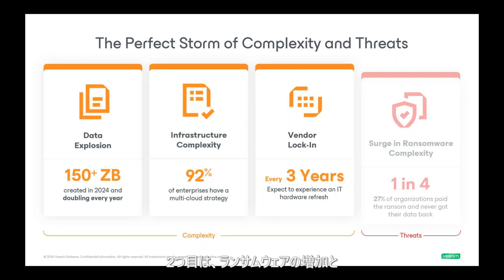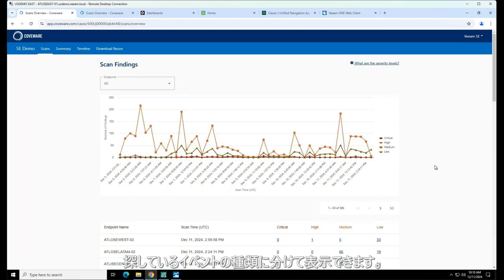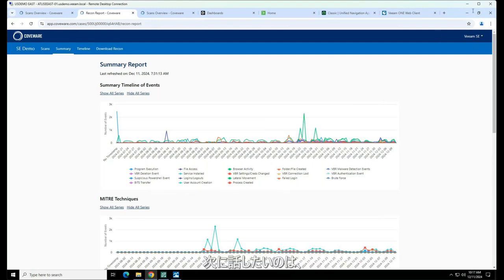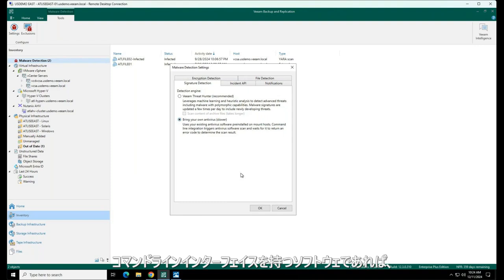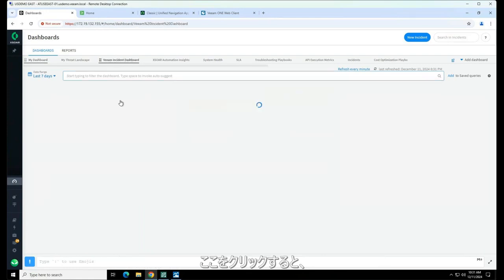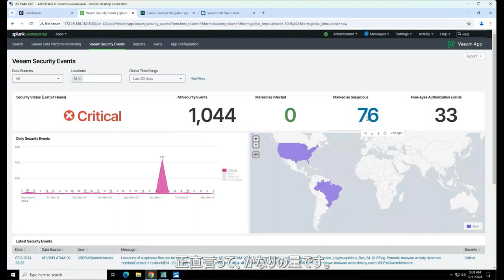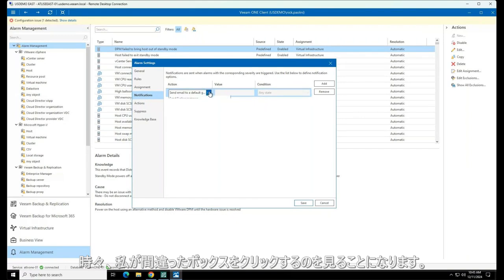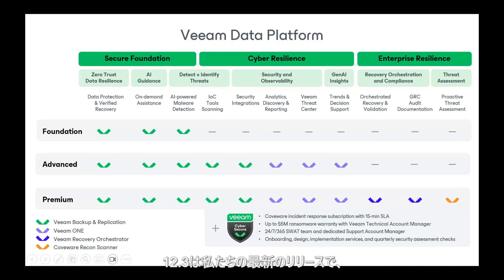Veeam Data Platform最新リリース(V12.3・V12.2)による脅威の検出と保護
ようこそ！このウェビナーでは、Veeam Data Platformの最新リリース (V12.3 & V12.2) を使用して脅威を検出し、保護する方法について詳しく解説します。Veeamのエンジニア、ニック・パオリーニがデモを交えながら説明します。
主な内容:
• Veeam Data Platformの概要
• 脅威検出機能の新機能
• マルウェア検出とインシデントレスポンス
• CovewareによるRecon Scannerのデモ
• Veeam Threat HunterとYARAルールスキャン
• セキュアリストアとオーケストレートリストア
• Palo AltoやSplunkとの統合

当社の最新情報や業界のトレンドを見逃さないためにこのプレイリストををライブラリへ保存して、いつでも役立つ情報やノウハウを確認できるようにしましょう！